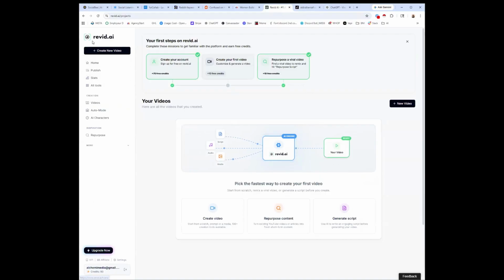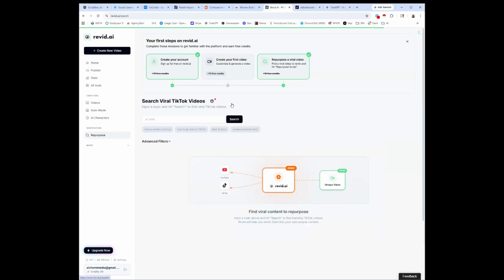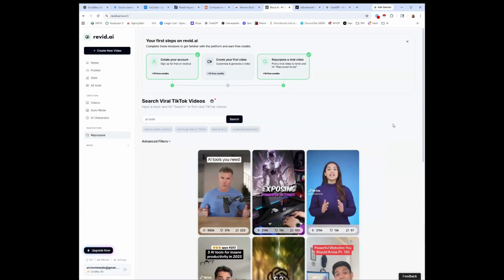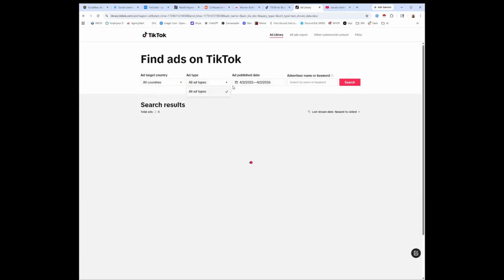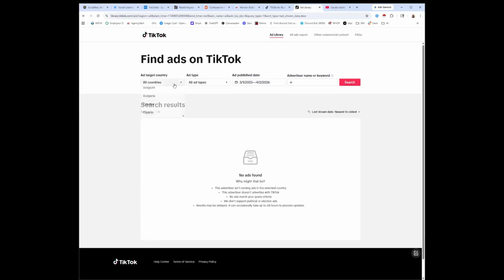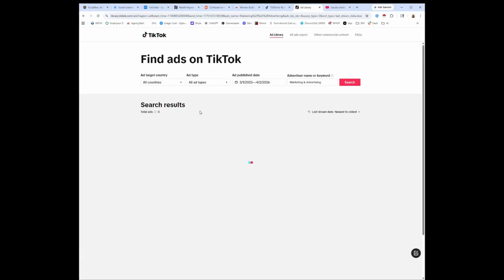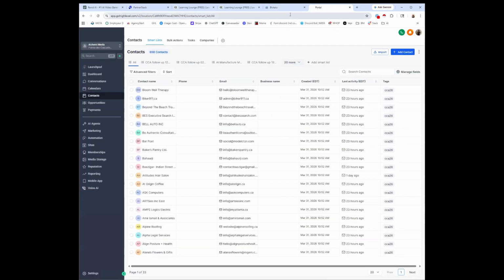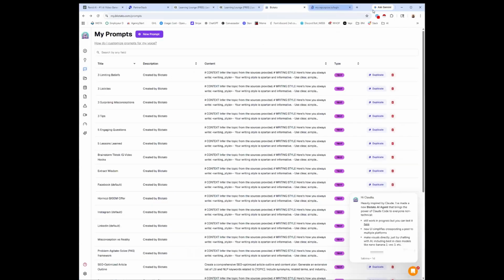Get Clients : How to Scale Your AI Business with Content, Ads & Strategic Visibility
If you're building an AI business but struggling to consistently get clients… this training breaks down exactly what’s working right now.

In this session of Get Clients Part 2, I share real-world strategies to generate leads, build authority, and turn content into revenue using platforms like LinkedIn and TikTok.

💡 What you’ll learn:

-How to use LinkedIn Live to increase visibility and authority
-The 3 videos per day for 90 days strategy (and how to sustain it)
-How to turn ONE piece of content into 10+ pieces across platforms
-How to use TikTok ads for B2B lead generation
-How to leverage UGC creators to promote your app or services
-Networking strategies using chambers of commerce, universities & local e-ecosystems
-How to get featured on podcasts and repurpose that content
-Tools for social listening to stay ahead in AI trends

⏱️ Chapters

00:00 Intro
00:30 AI business growth strategies
03:00 LinkedIn Live & visibility
06:30 TikTok strategy (3 videos/day)
10:00 Content repurposing systems
14:00 TikTok ads for B2B
18:00 UGC for apps & services
22:00 Networking & authority building
26:00 Podcast strategy
29:00 Social listening tools
32:00 Action steps & next moves

🔥 Work with Alchemi Media (My marketing agency)
Build your marketing, systems, and AI automations:

🎙️ Business Energetics Podcast
Mindset, business, systems & unfiltered entrepreneurship.

💻 Free Trainings & Resources
AI, marketing, social media & systems for entrepreneurs.